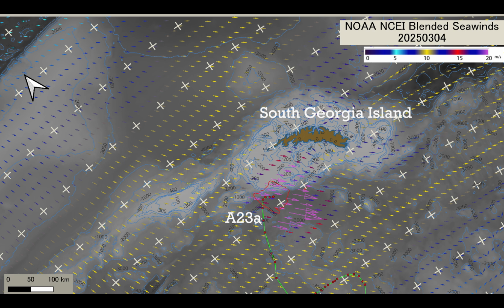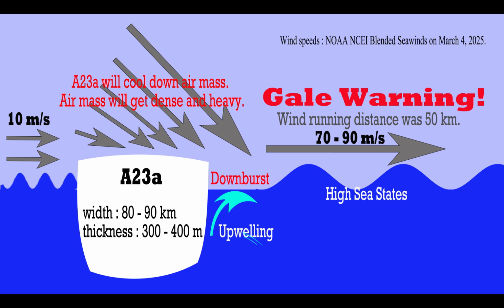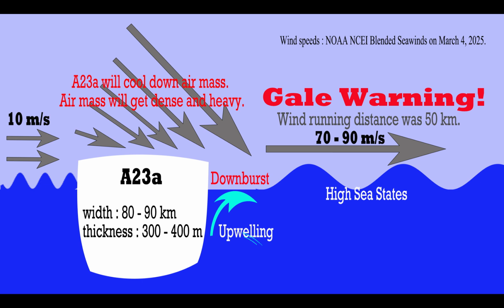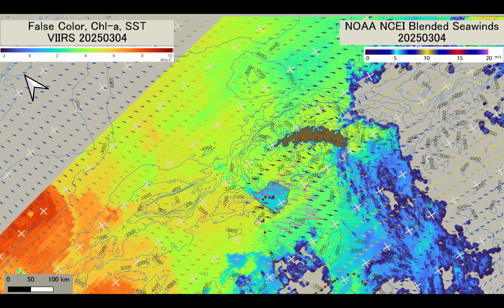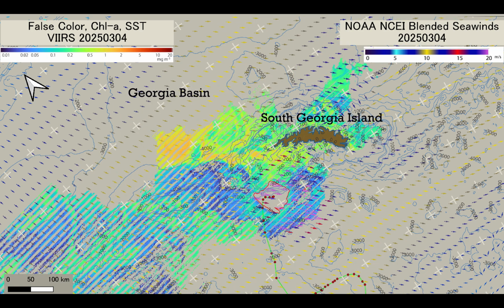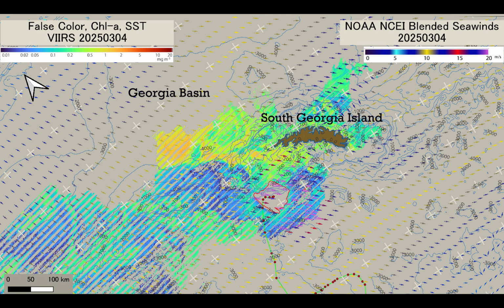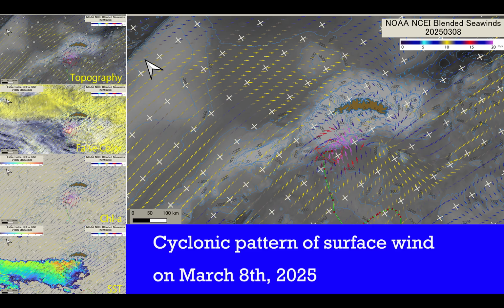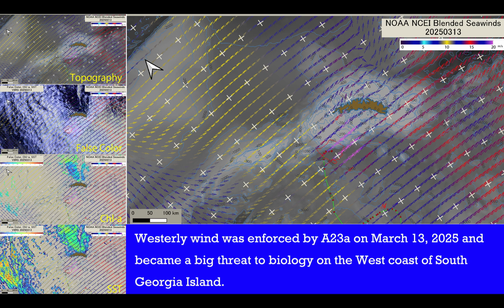Satellite estimated sea surface wind shows gale warning area in leeward side of A23a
It was very interesting to find a high wind speed area just around A23a.  I have analysed the sea surface wind data, which is available from NOAA National Centers for Environmental Information Blended Seawinds by the near real time or as archive data.
I have realized that A23a will enforce the sea surface wind.  On March 4th, 2025, 10 m/s on the windward side was enforced to 90 m/s on the leeward side.  It is a serious sea state condition and the gale warning should be issued.  But the number of people closing to this area is very small, but the cruising vessels should be careful on this gale warning status.